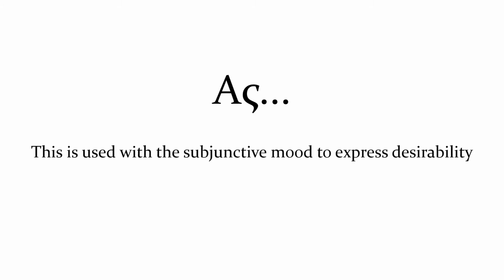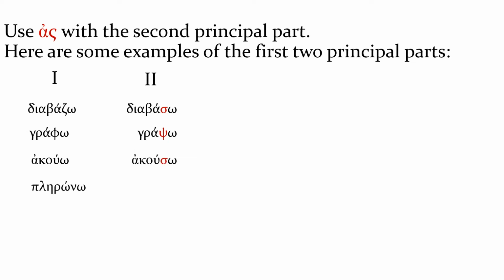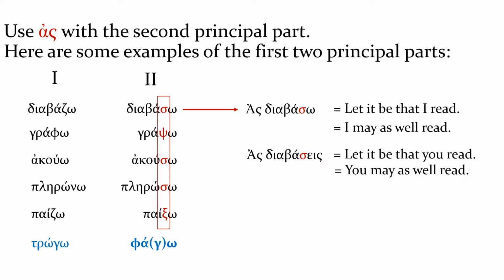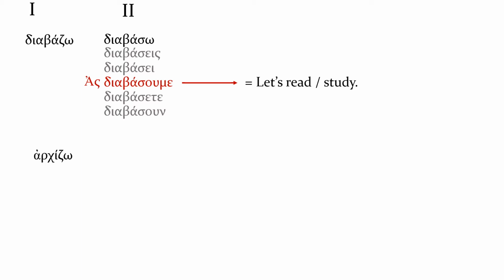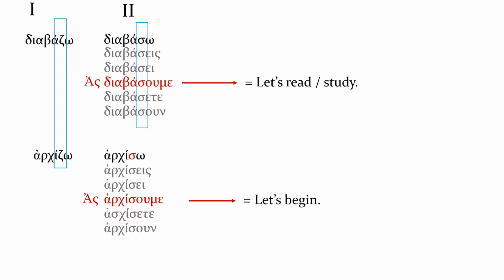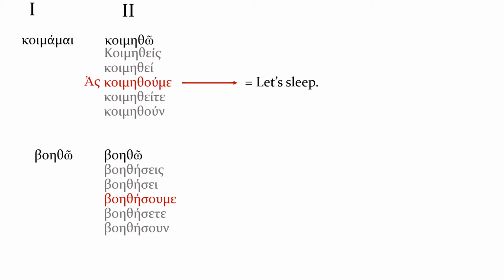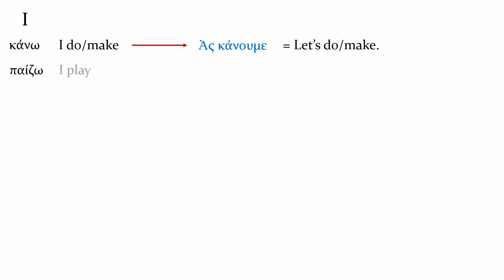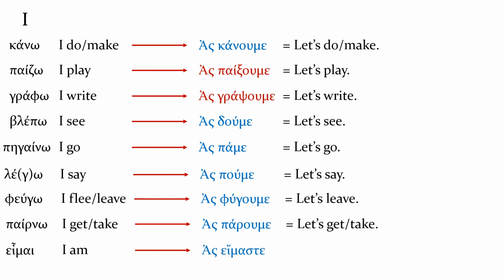Greek School Lesson Let's = Ἀς